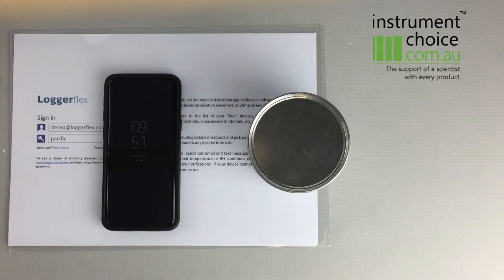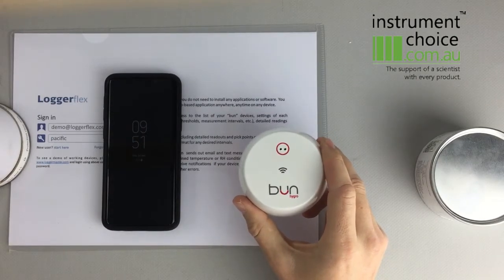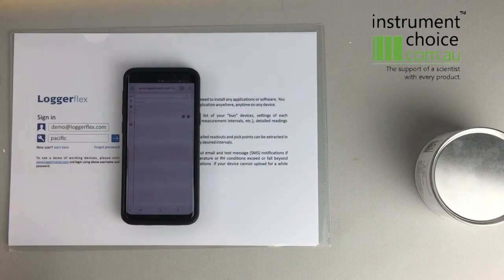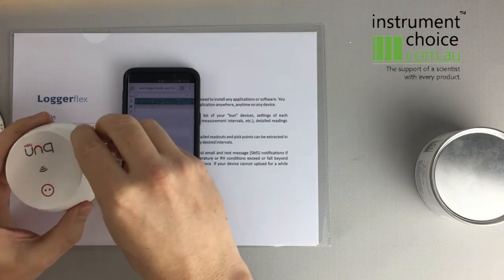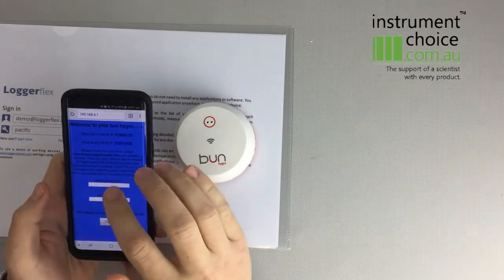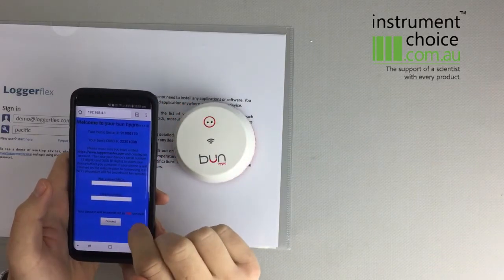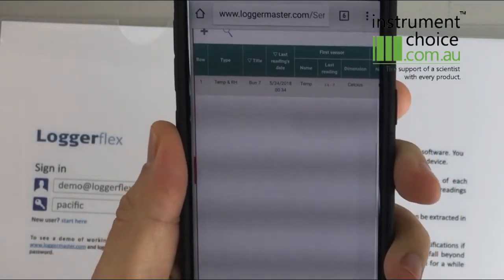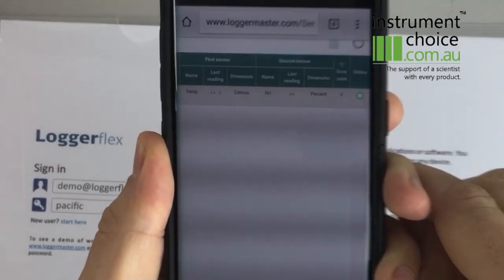The Loggerflex Bun and how to use it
Our Scientists introduce the Loggerflex IC-BUN and run you through the setup to begin uploading results to the internet.